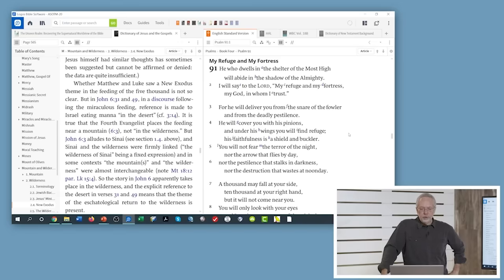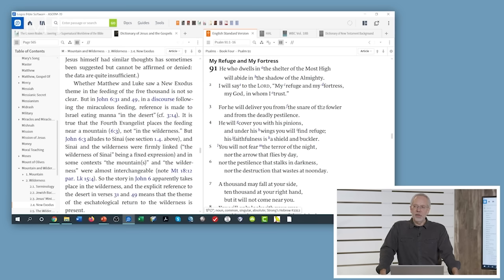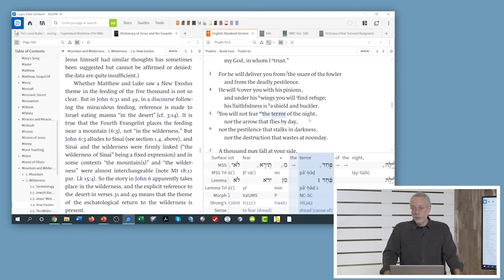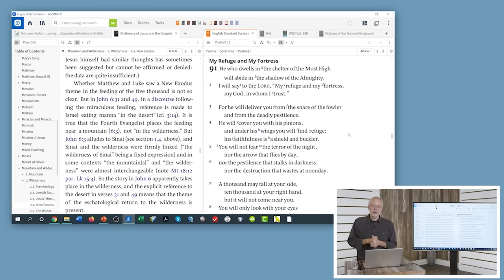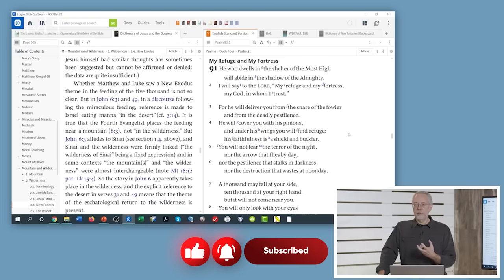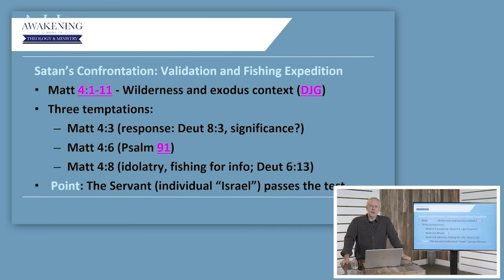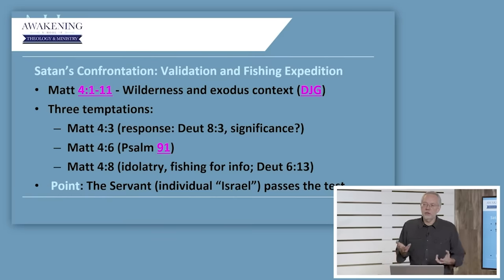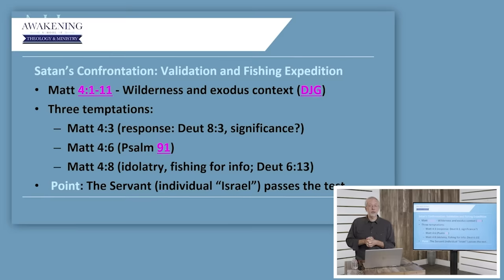Why did Satan quote Psalm 91 to Jesus?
If you read your whole Old Testament, you never see a demon being cast out of anyone. Ever. How in the world when Jesus shows up and he starts doing that, people automatically think: "Well, this is what the Messiah is supposed to do! This is a sign of Messiahship." Where does that come from? It comes from messianic expectations attested in exorcists psalms during the Second Temple Period, and Psalm 91 was viewed as one of those psalms, which makes it really fascinating that that is the Pslam that Satan quotes to Jesus during the temptation in the desert, Check it out!

Are YOU ready for a paradigm shift in the way you study theology and see the Scriptures?  Are YOU prepared to recover the supernatural worldview of the Bible?  If you want to have access to the complete lesson, make sure to sign up for the upcoming UNSEEN REALM 101 and 102 Course beginning soon at The Awakening School of Theology & Ministry!